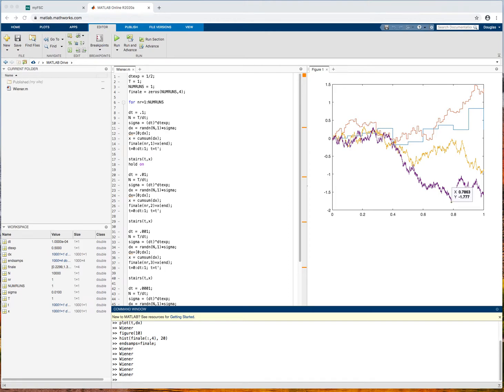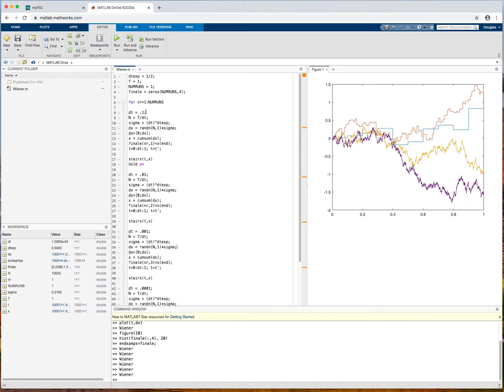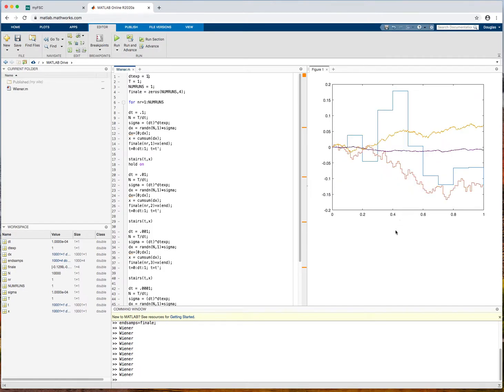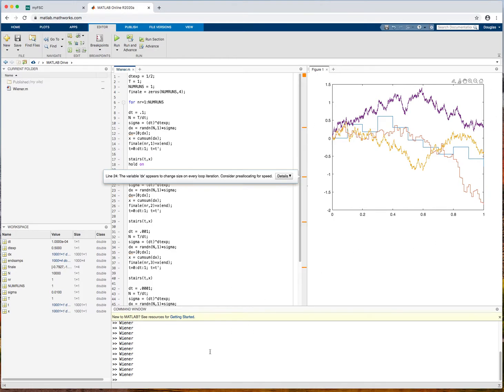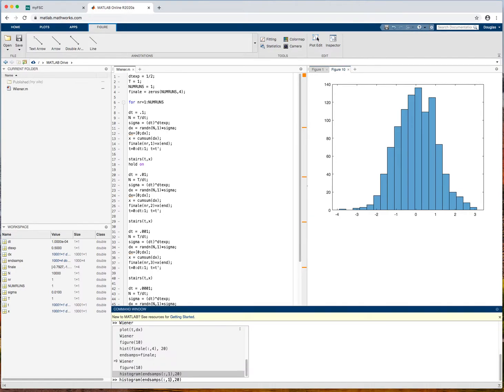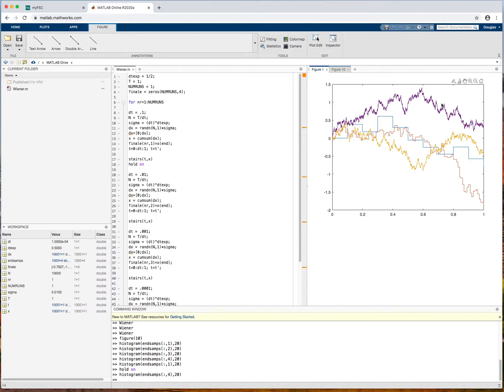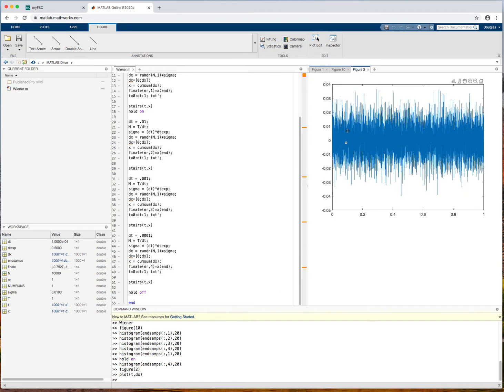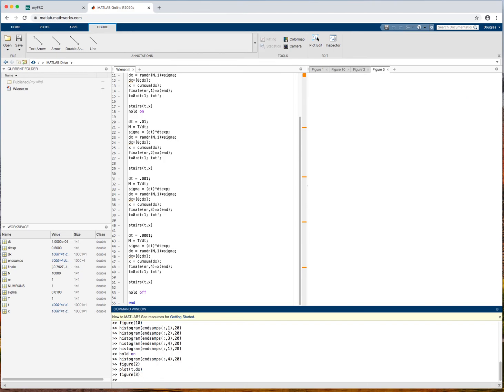MTH 346 Matlab Wiener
A Matlab illustration of the Wiener process